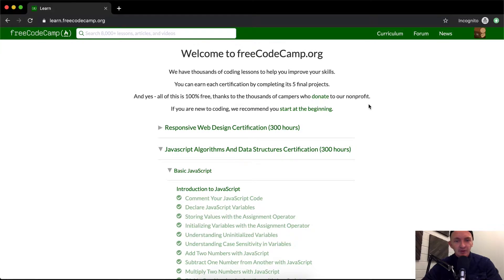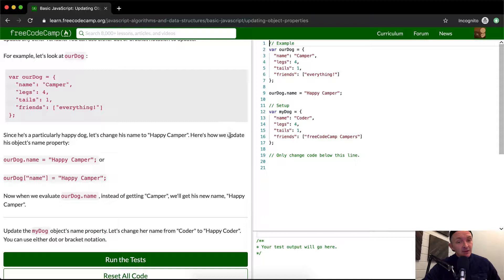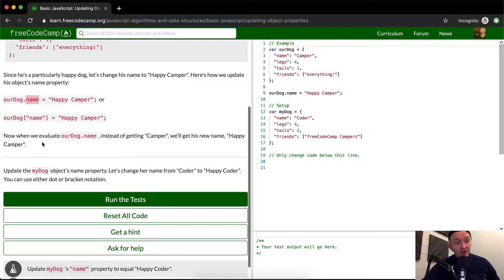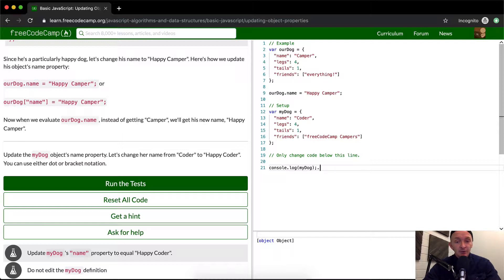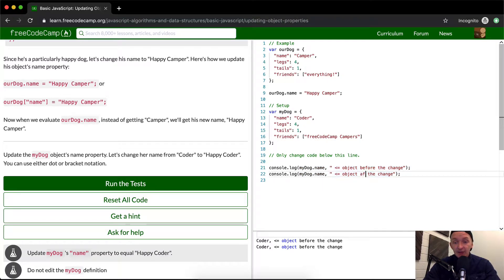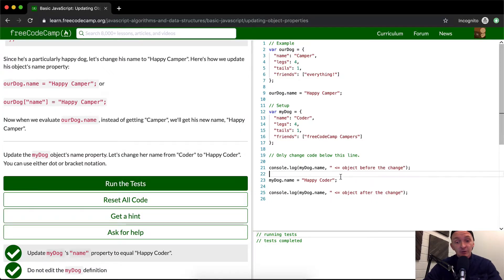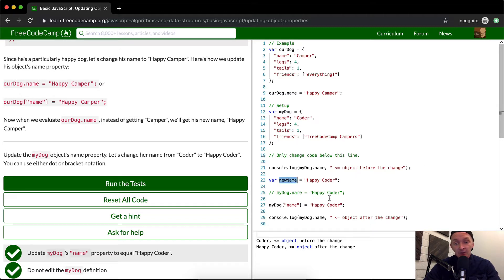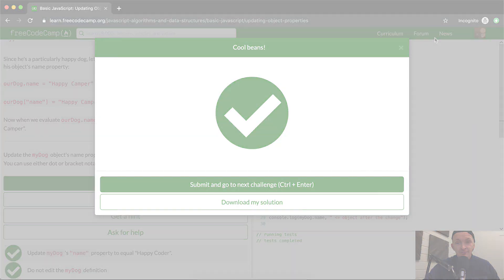Updating Object Properties - Basic JavaScript - Free Code Camp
In this basic javascript tutorial we update an object's property. This is part of the FreeCodeCamp curriculum. I'm just trying to explain these concepts the best I can to make it easier for young programmers to get a better understanding of the concepts. Enjoy!